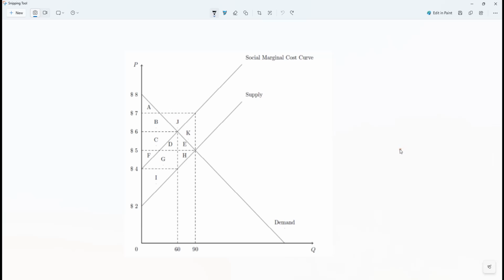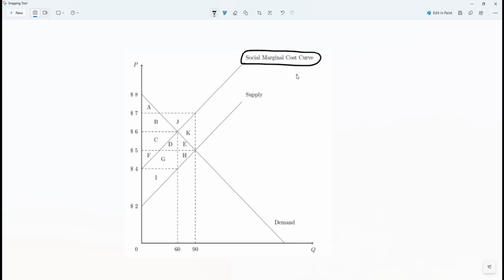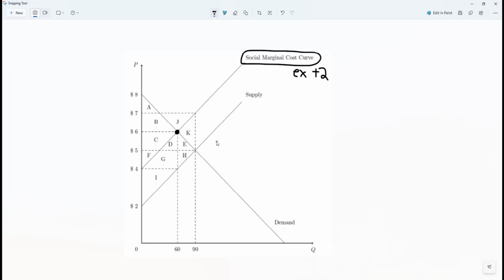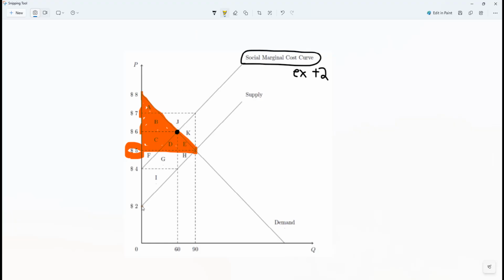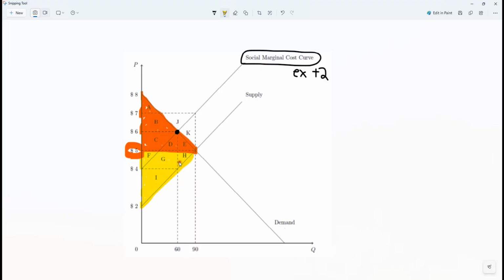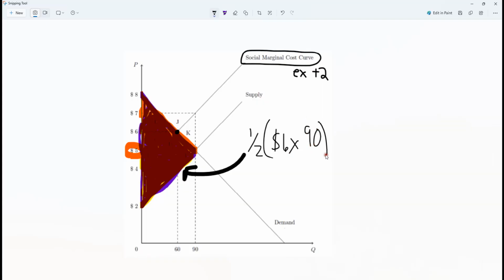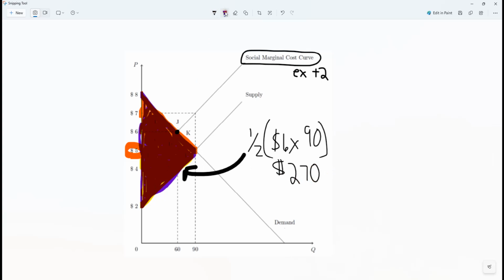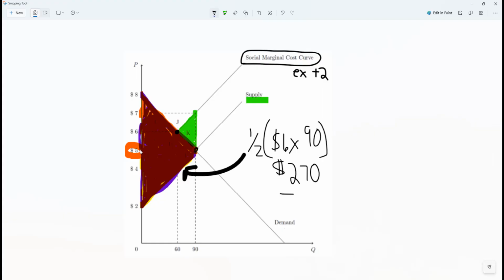How to find total surplus on a supply and demand graph that has a negative externality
What is total surplus in the free market outcome?